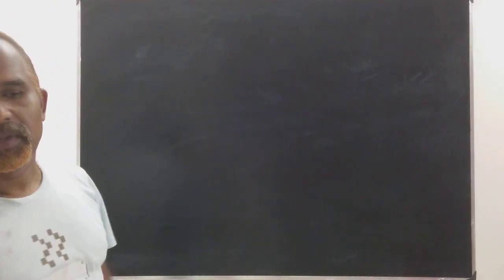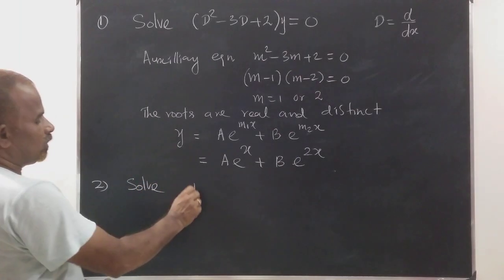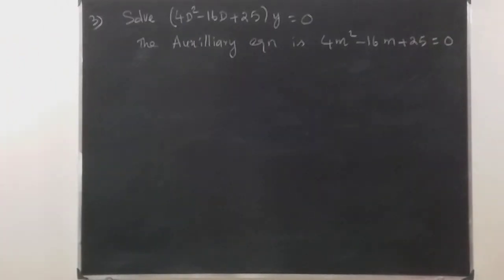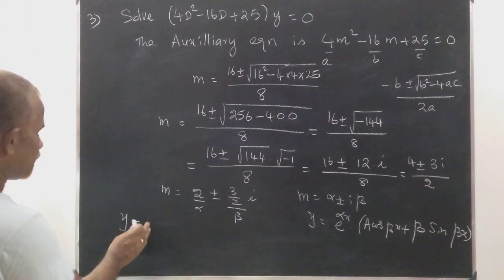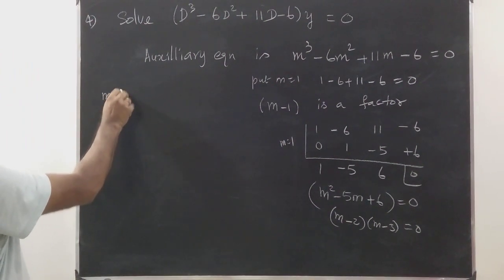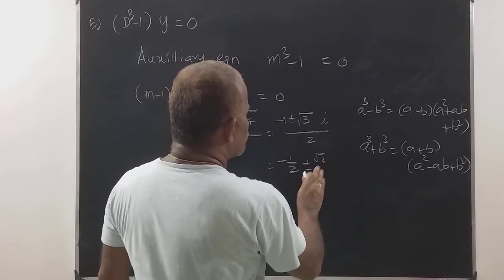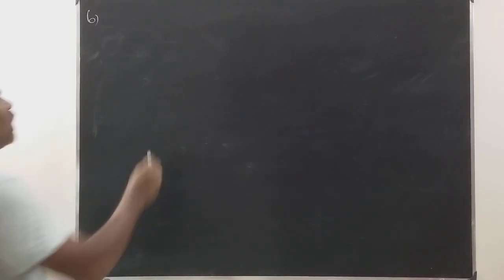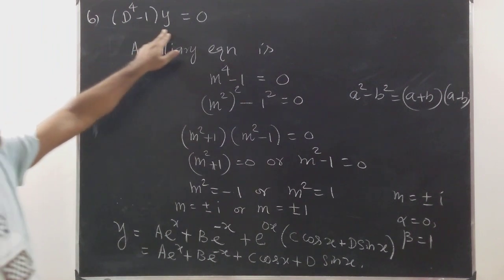Linear Differential Equations with constant coefficients problems Part I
Problems on Linear Differential Equations with constant coefficients,
Linear Differential Equations with constant coefficients problems, problems on differential equations,  solve the differential equations.